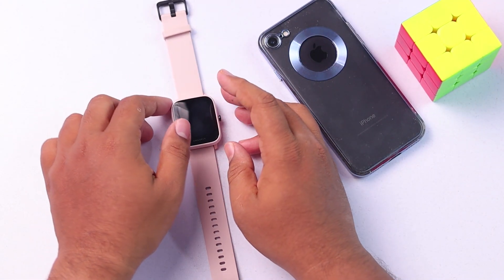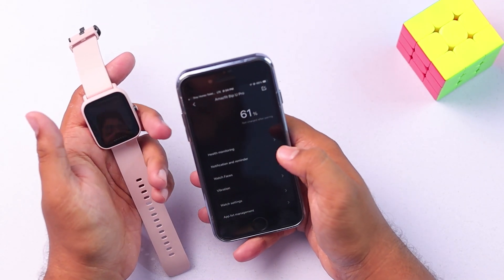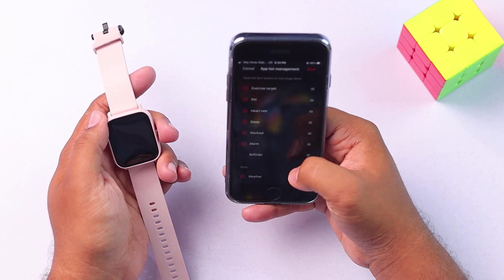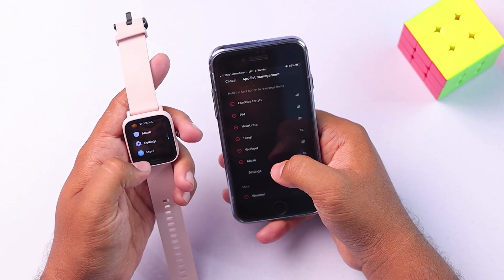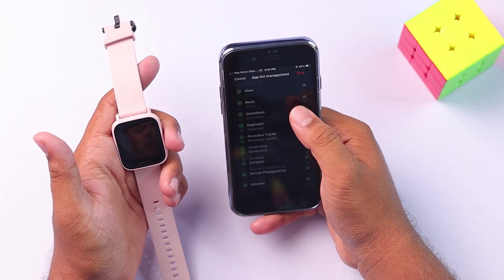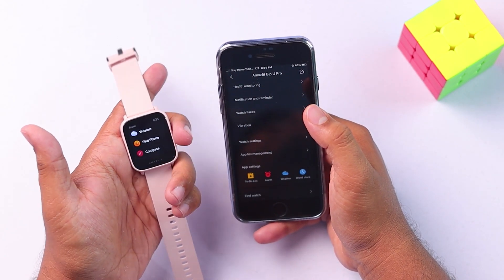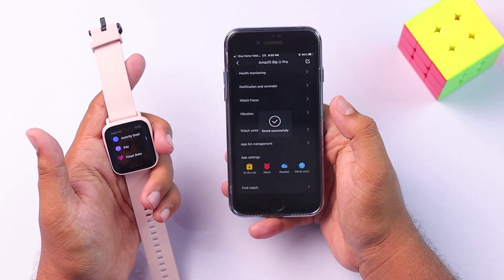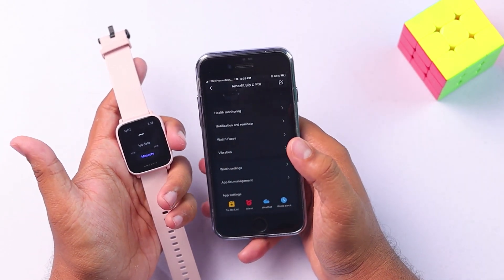How to Install Apps on Amazfit Bip U Pro